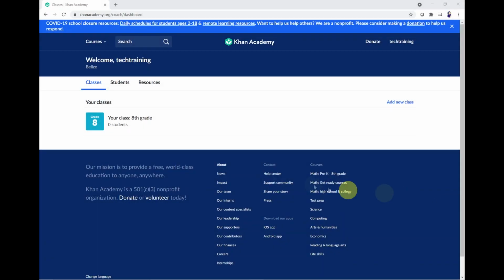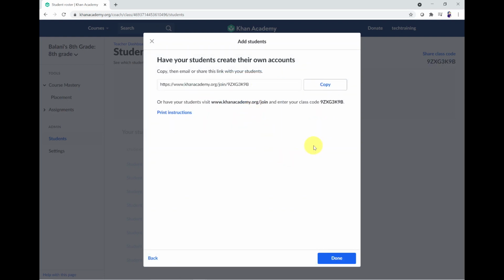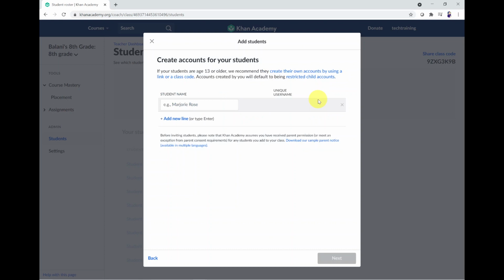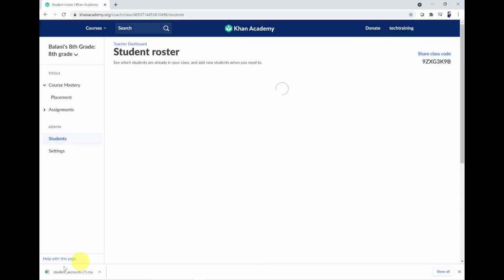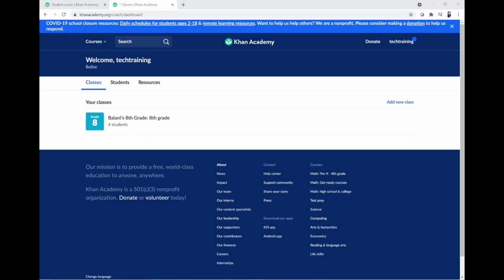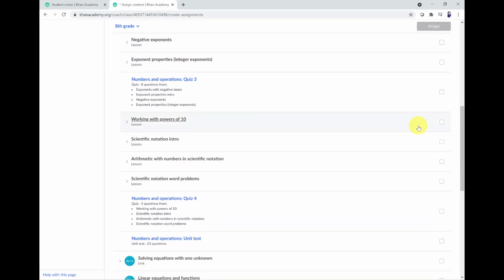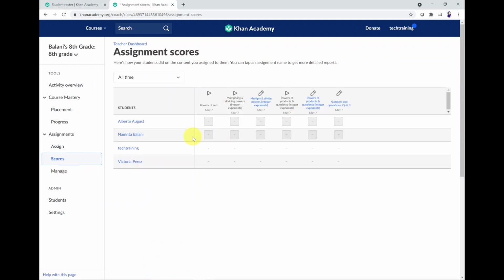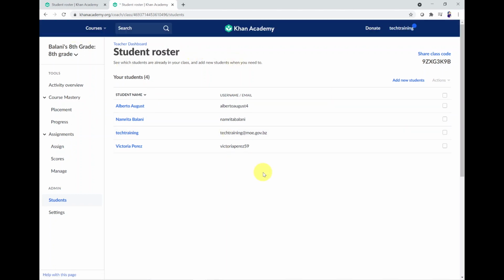Khan Academy (PART 2)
0:00 Introduction
0:35 Inviting Students to Join Class
9:41 Setting up your Class in Khan Academy
15:27 Conclusion